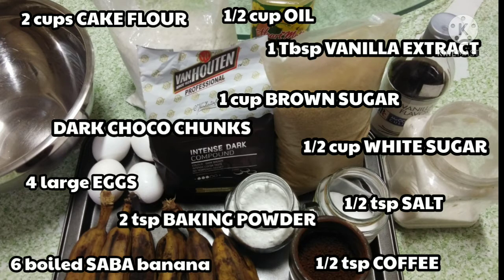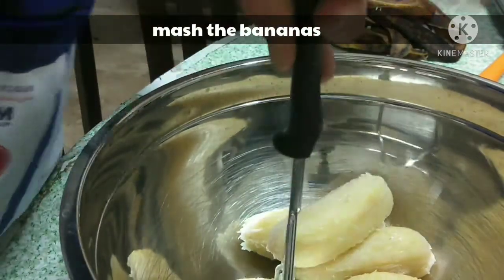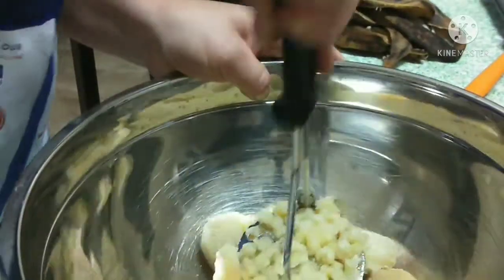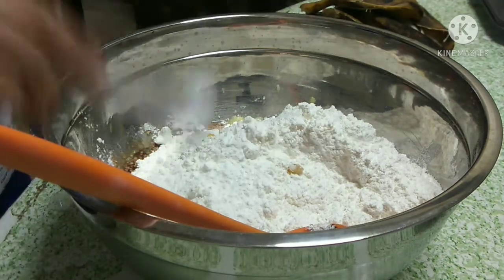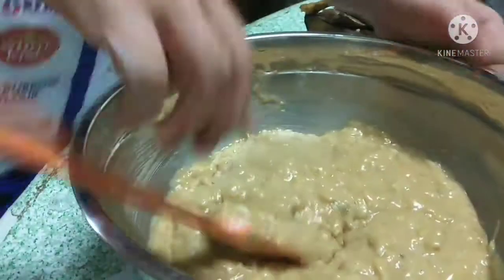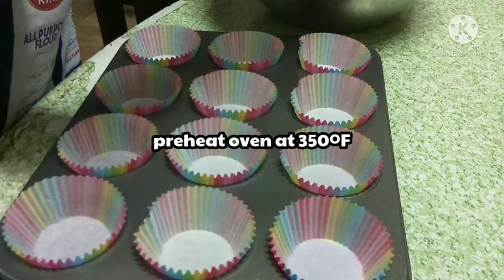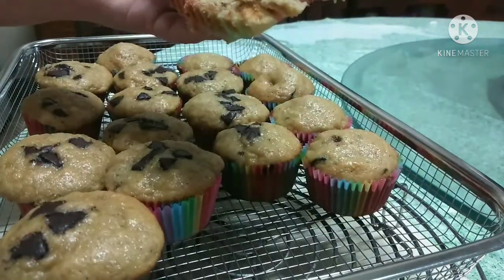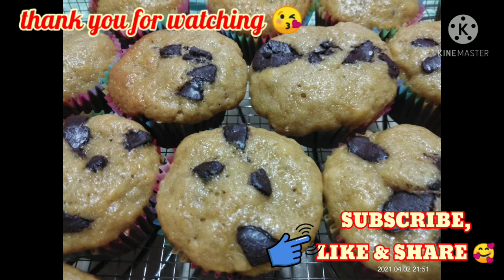Banana (Saba) Choco Muffin/Cupcake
Something easy to follow.
Healthy eating at home.

Remember to pray and read God's word,  the Bible,  to keep your sanity in tune while we're mostly staying home this pandemic.

Music from Kinemaster free music "Sonatina Op. 36 No. 1, 1stMov."

For future collaboration or sponsorship, feel free to follow at instagram mommyjergen or

God is good all the time.  🥰

Other videos that you might want to check out, too.  🥰

Women can do it too